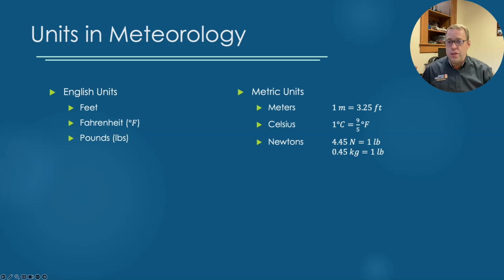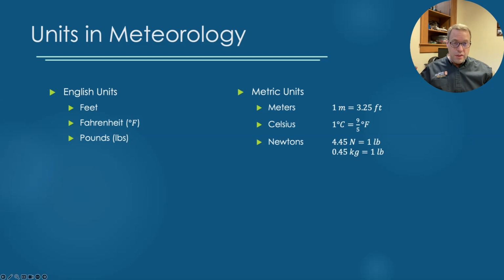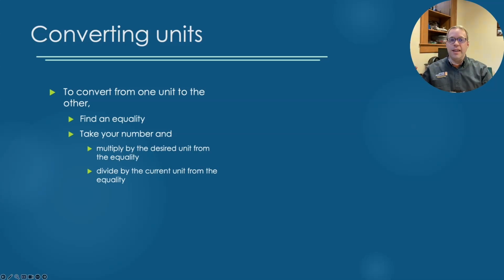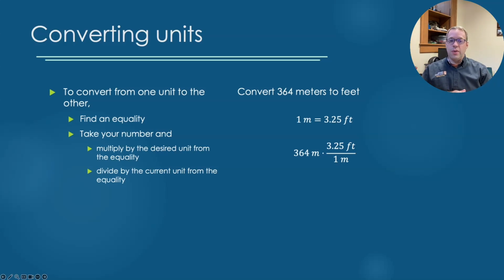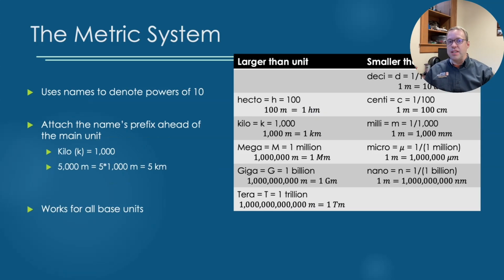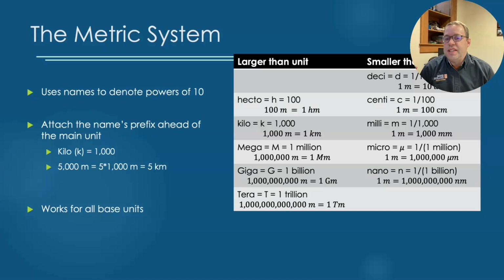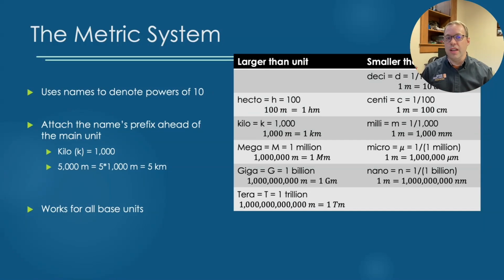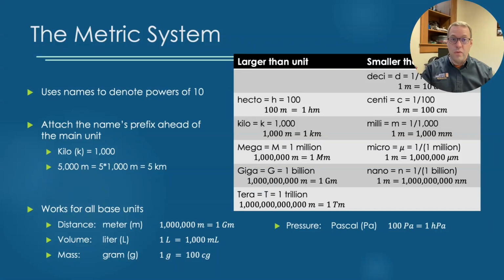1.4 Units in Physics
1.4 Units in Physics

Snow College